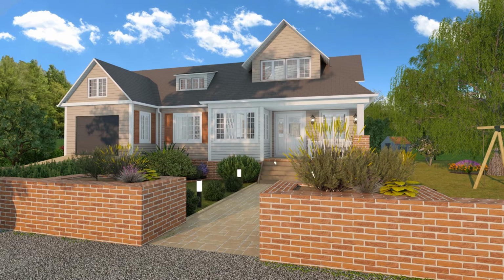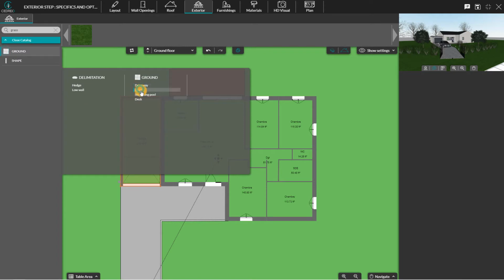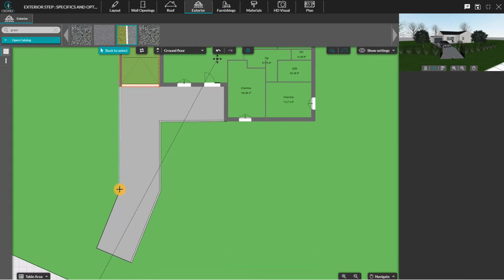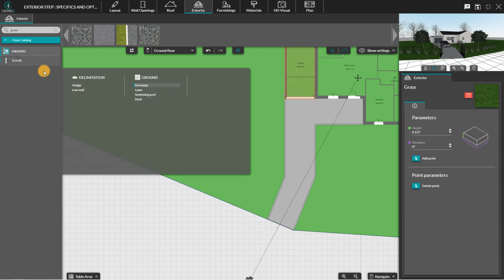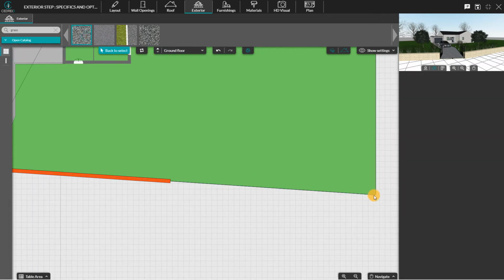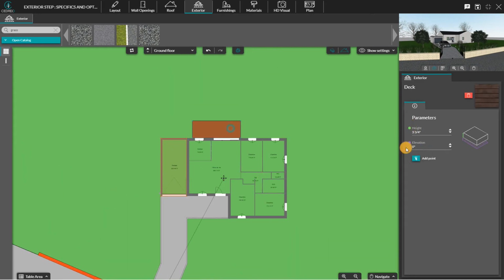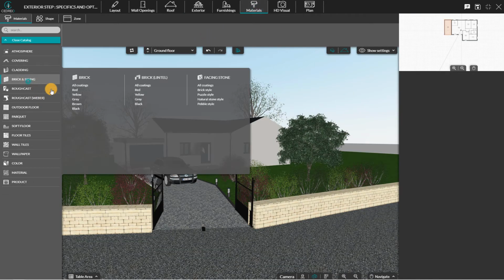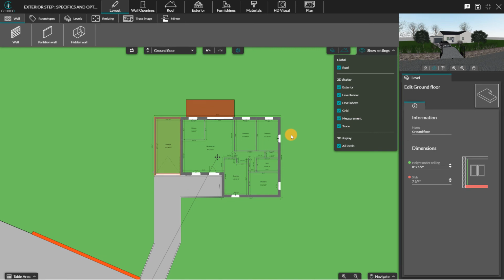[Cedreo Tutorial] The "Exterior" Step : Specifics and Options.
Property limits, lawn, driveway, deck,... : discover all the fonctions and options to customize your exterior areas.
Save time in designing your house projects by using Cedreo software